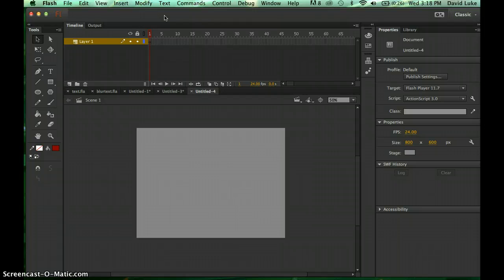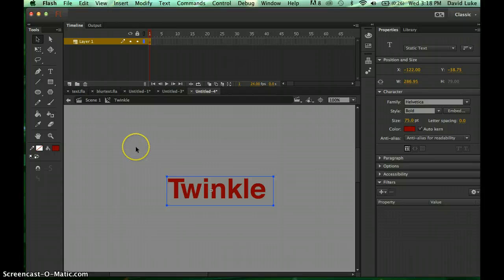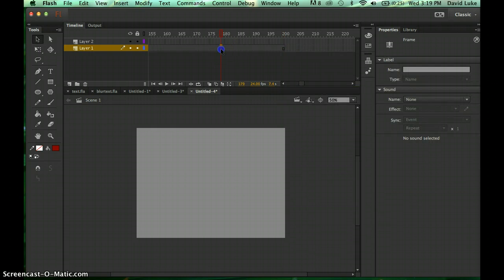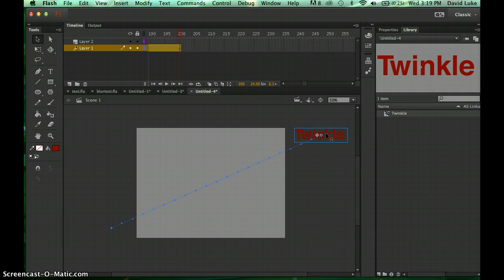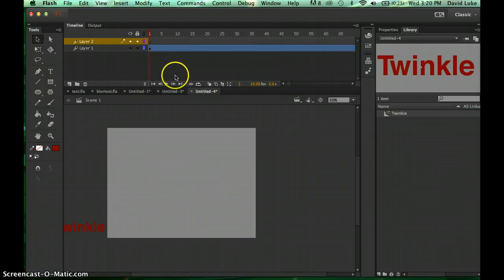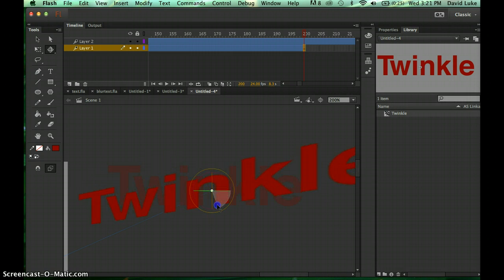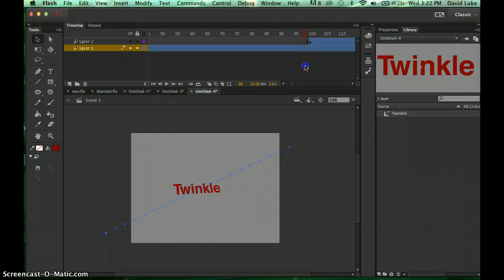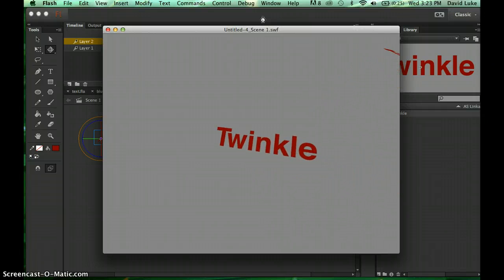Week 8 - 3D Text